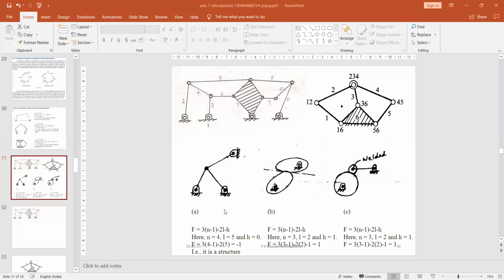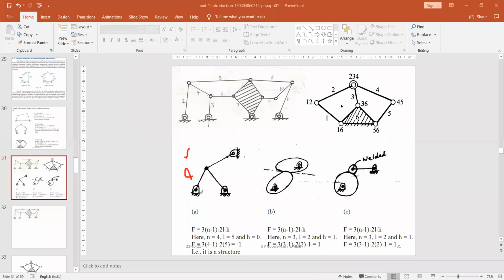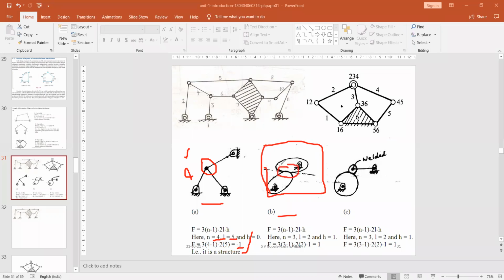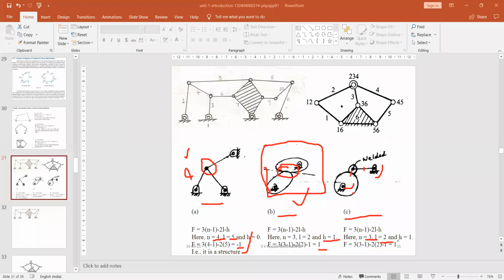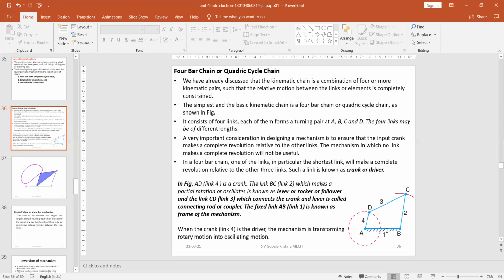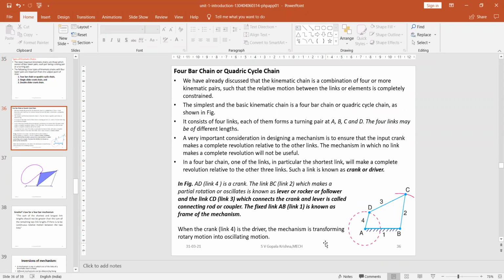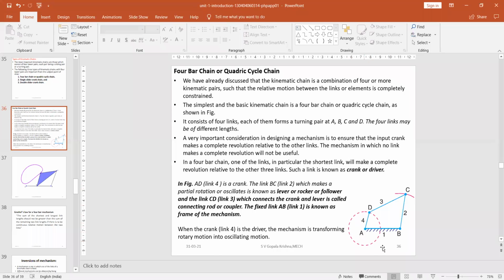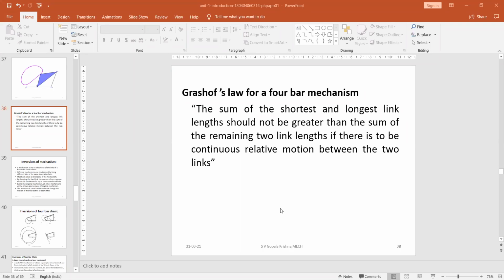KOM -1.4 DOF & four bar cyclic chain